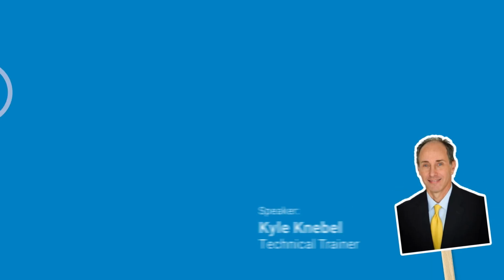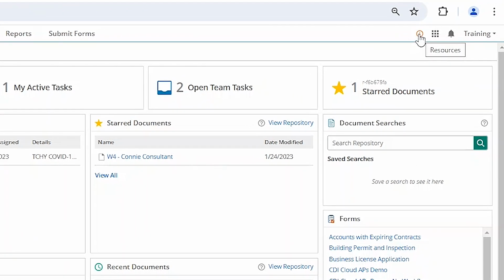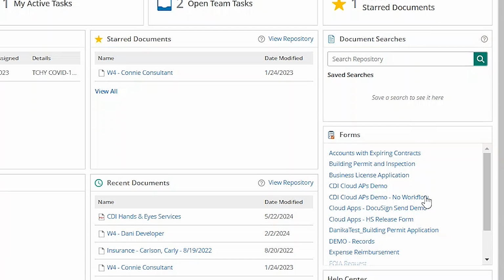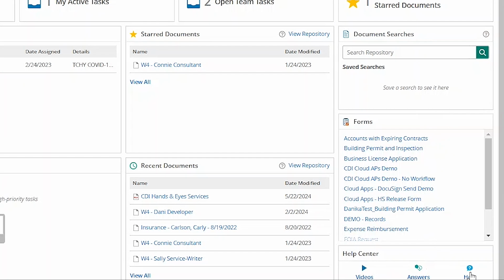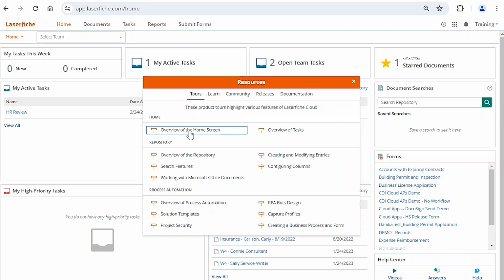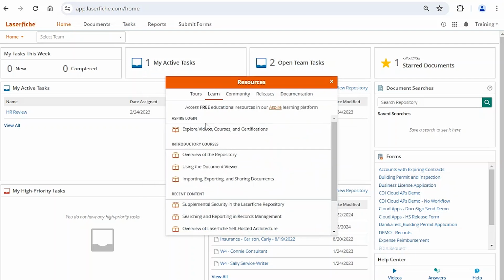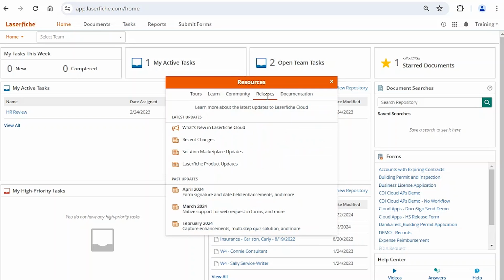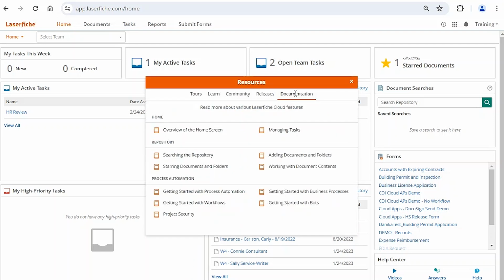Laserfiche Cloud Home Page Help Resources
In this training, we will learn how to quickly access help resources and instructional videos on the Laserfiche cloud home page.

• Laserfiche Support
• Laserfiche Sales
• Laserfiche Consulting
• Laserfiche Hosting
• Laserfiche Integrations
• Scanning Hardware

📩 NEWSLETTER
Take your Laserfiche knowledge further with the CDI newsletter: